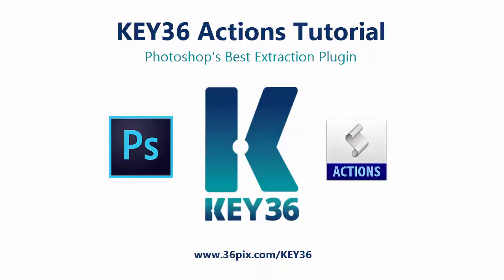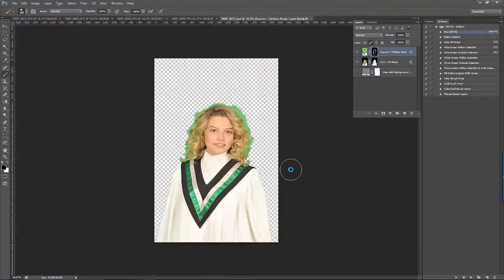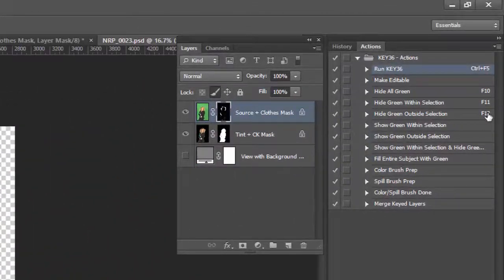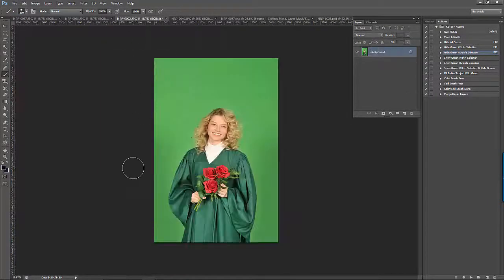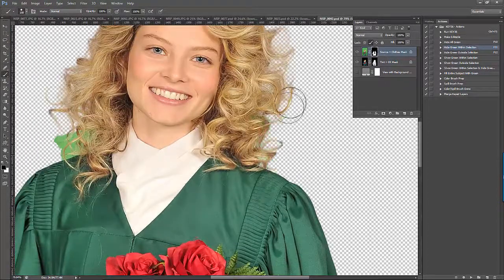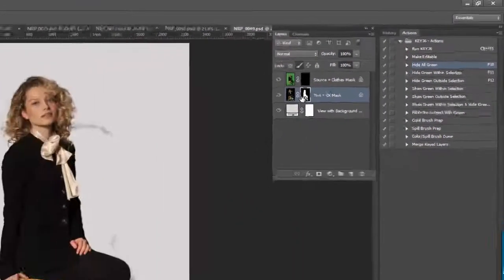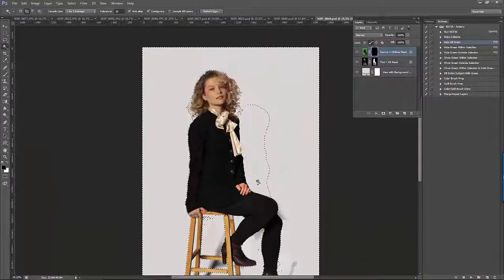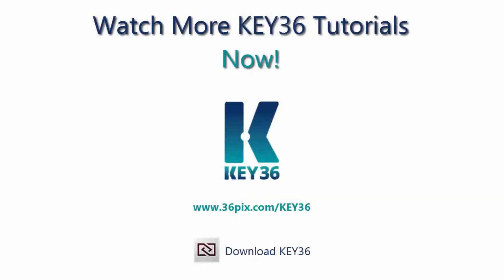KEY36 Photoshop Add-on: Actions Tutorial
To get the best possible chroma key result, learn how to use the KEY36 actions to edit your blue or green screen images.

Adobe Photoshop's KEY36 add-on comes with several customized actions to assist with your green screen extraction, however, you will be able to key most images using the 4 main actions demonstrated in this video.